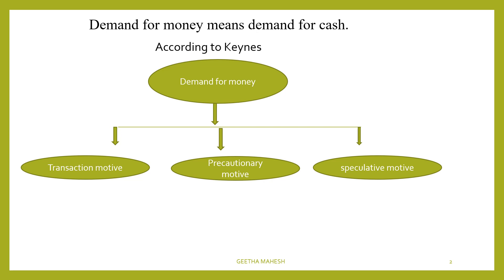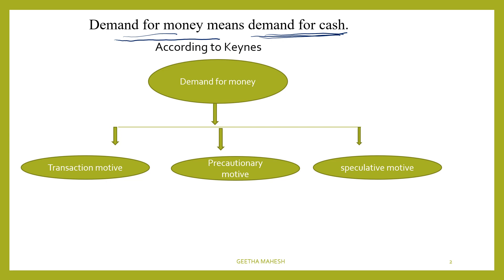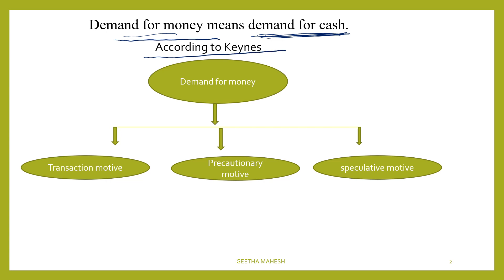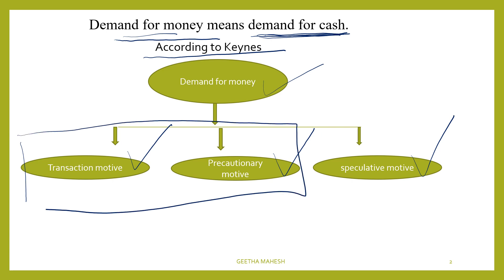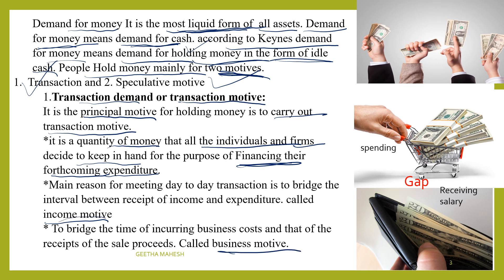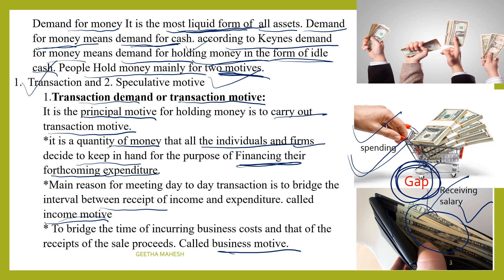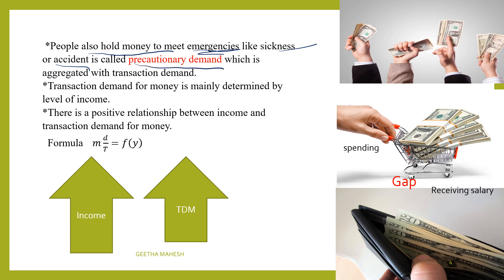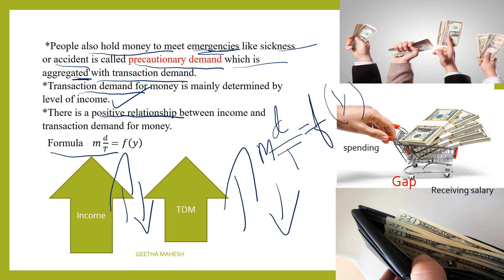Demand for money - Kannada